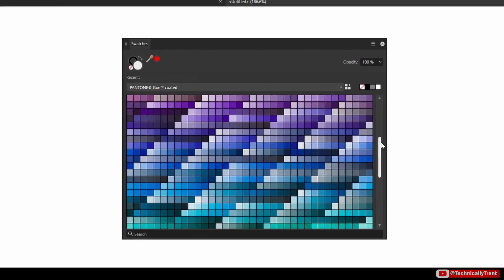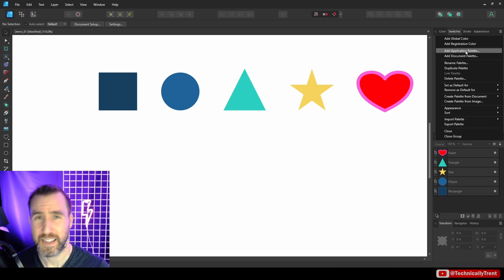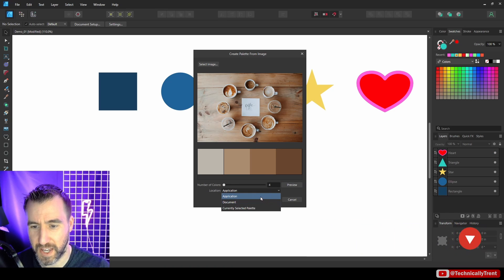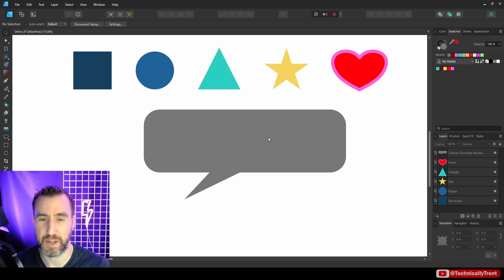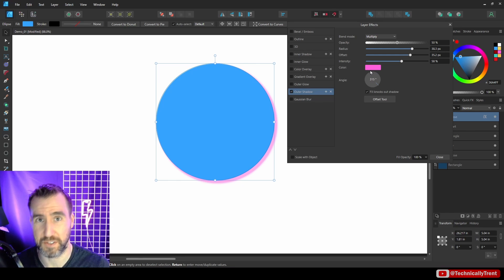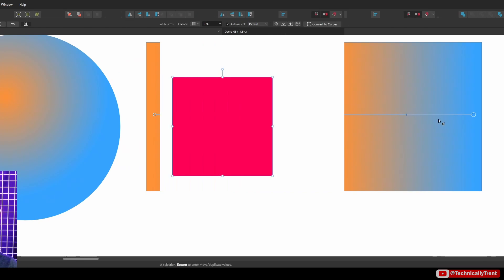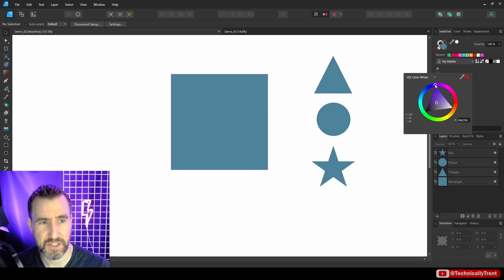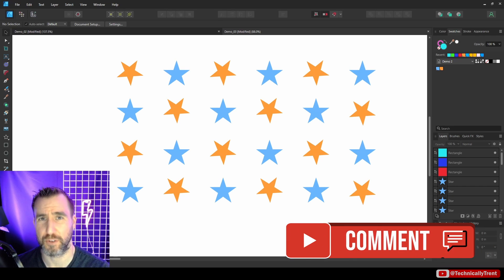Palettes and Global Colors - Tutorial for Affinity Designer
Palettes and swatches make it easy to work with your favorite color schemes in Affinity Designer. In this video we’ll look at how to create them and also explore the power of global colors.

CONTENTS
00:00 Intro
01:03 Create a Palette
03:00 Add Colors to Palette
03:58 Applying Colors to Objects
05:22 Deleting Color + BUG
05:47 Gradients Swatches
06:41 Global Colors
08:44 Recent Colors